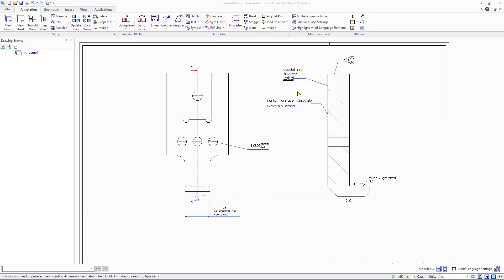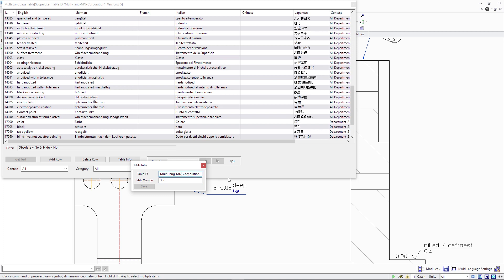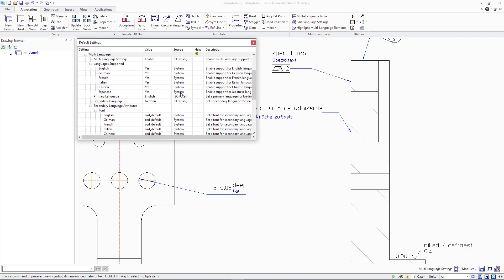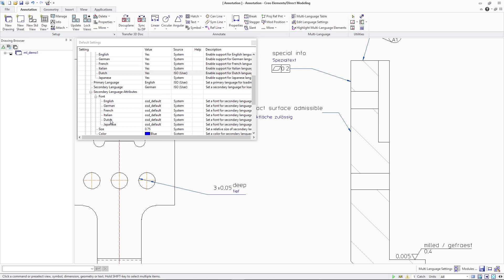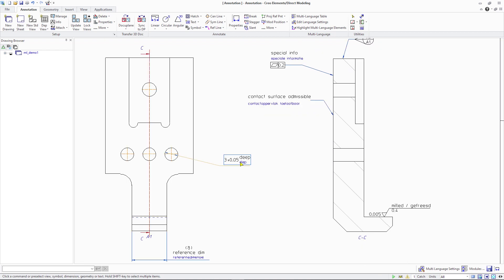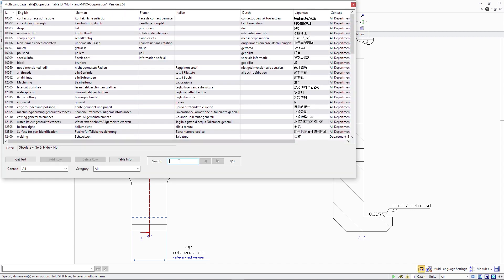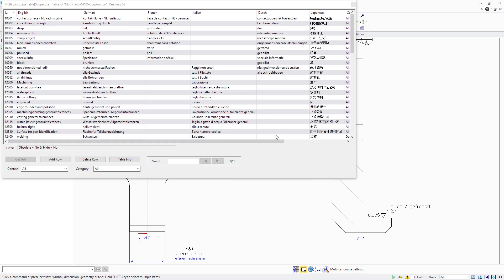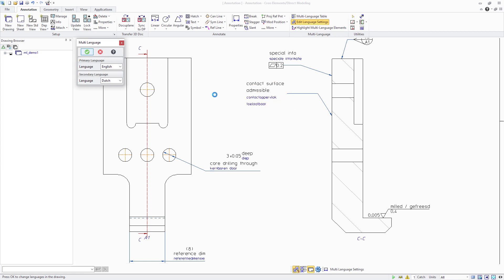Enhanced Multi-language Drawings Support | Creo Elements/Direct 20.6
Creo Elements/Direct Modeling 20.6 enhances the ability to create multi-lingual drawings using the Annotation module.
Based on user feedback, four enhancements are made available in this new version enriching the set of capabilities initially introduced in Creo Elements/Direct 20.5.

1. Administrators can manage the table ID and table version of the multi-language from within the multi-language table dialog, as opposed to just via a text editor
2. You can now change the pre-defined language labels to a user-defined language
3. You can now right-click (or use Ctrl + M) to have a quick access to the multi-language table
4. Multi-Language text blocks can now span several lines

00:00 Table ID Management
00:40 Language Labels
01:21 Quick Access
01:43 Multi-line text